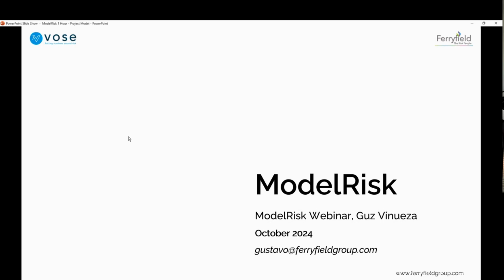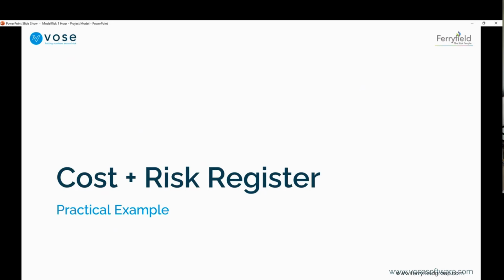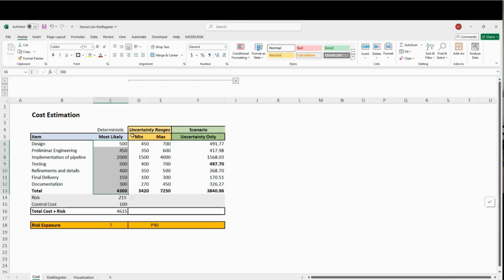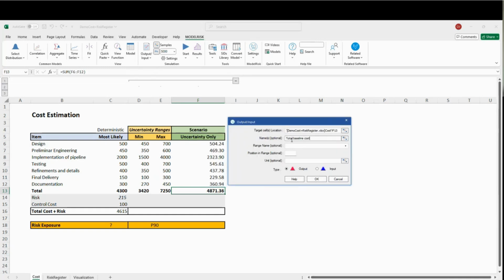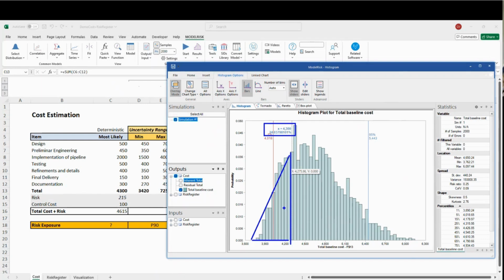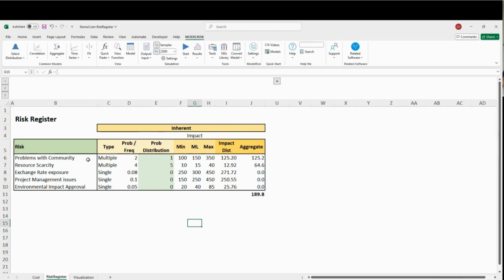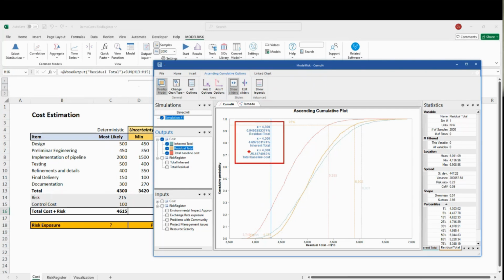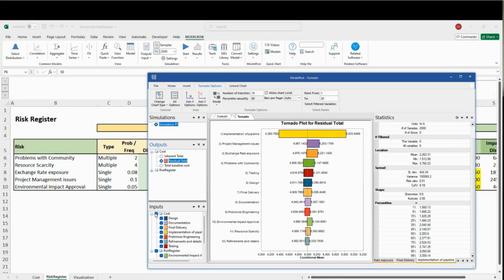ModelRisk Demo - Cost Estimation and Risk Register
Discover the power of ModelRisk in this engaging demo. Watch as we build a basic cost estimation model and risk register, showcasing the software's key features for quantifying uncertainties. See how ModelRisk transforms static spreadsheets into dynamic forecasting tools, helping you make data-driven decisions in project management.

By Guz Vinueza